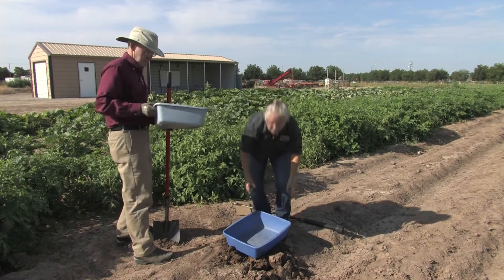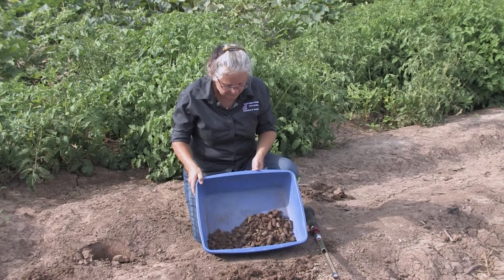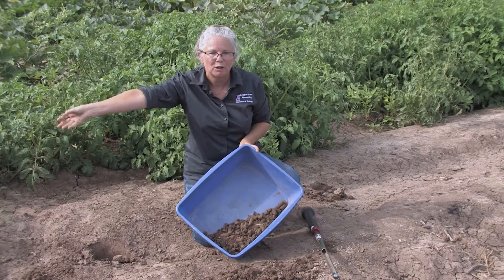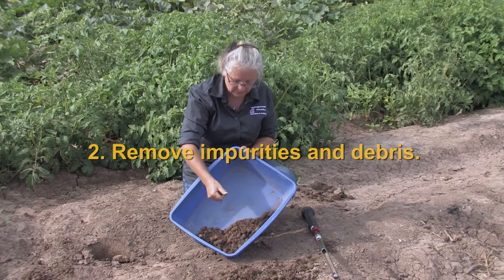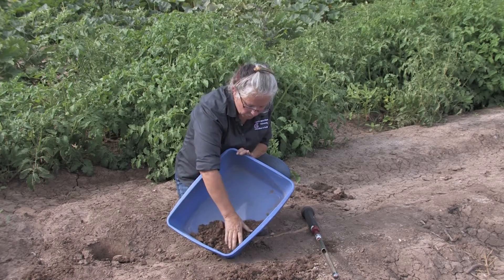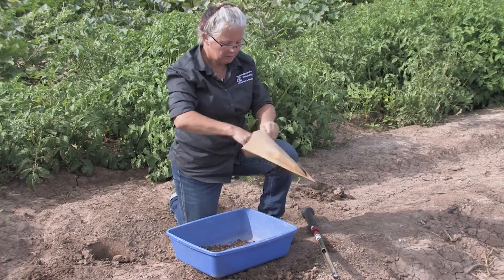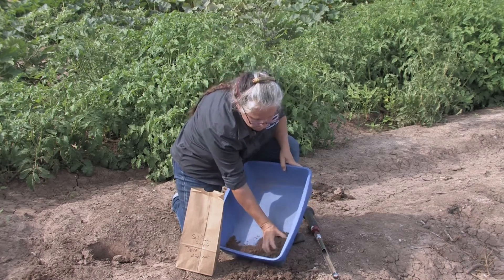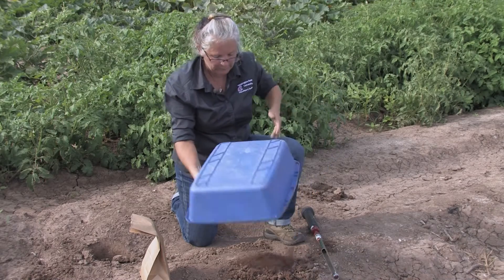Visualizing Soil Properties: Small Field (Soil Sampling 3)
Method of random sampling of a small field with a hammer probe. How to prepare the collected soil for shipment or delivery to a lab, including how much to send.